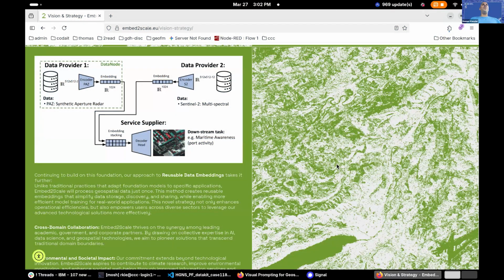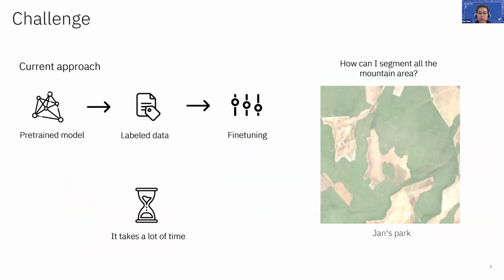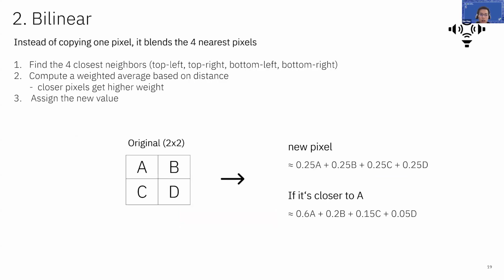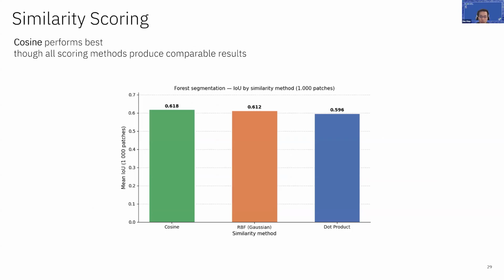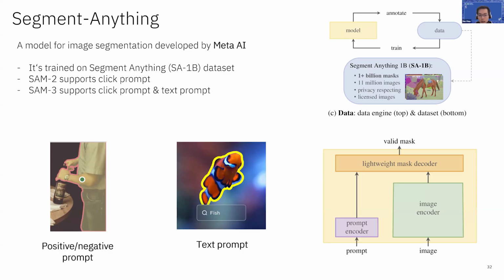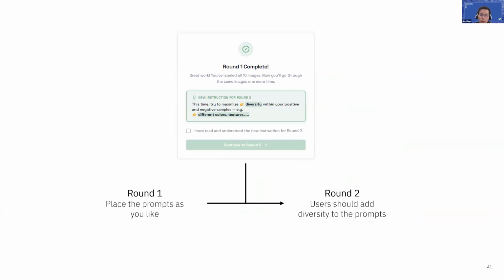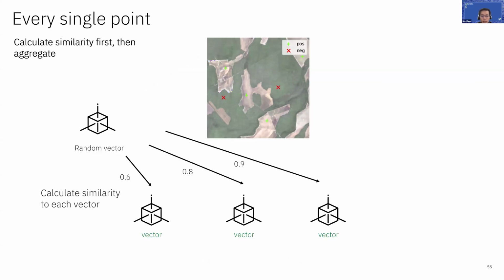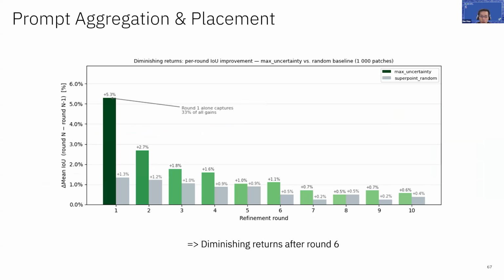Visual Prompting for Geospatial Image Segmentation based on Embedding Maps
Embed2Scale and the Earth2Vec community hosted this webinar on March 27, 2026 exploring Visual Prompting for Geospatial Image Segmentation (VP‑GIS), a framework that utilises high-dimensional embedding maps to guide zero-shot segmentation models toward domain-specific features. Rather than modifying model weights, the VP‑GIS approach injects learnable visual prompts into the input space, derived from the topological structures of pre-computed embedding manifolds.

Guest Speaker: Duc Kieu — Software Engineer at IBM
Moderator: Romeo Klenzer — AI Research Engineer at IBM